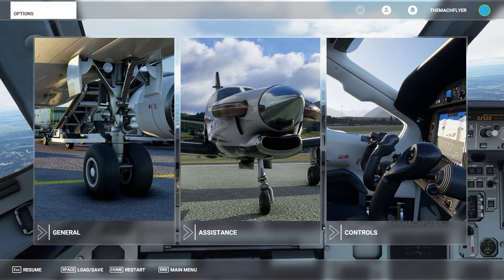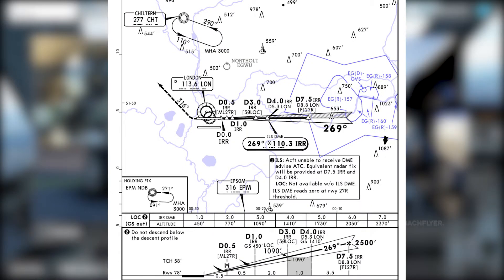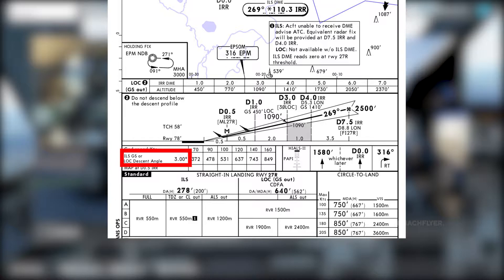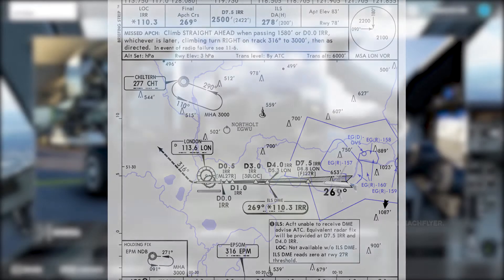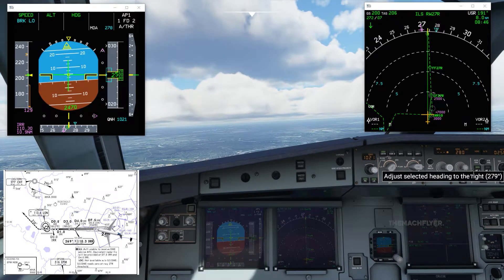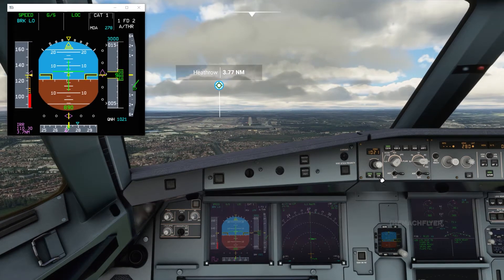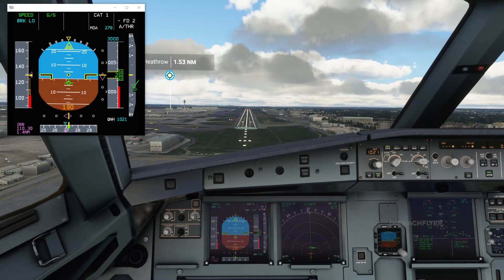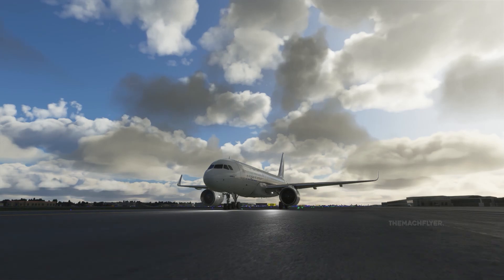[Real Airbus Pilot x MSFS2020] A320 ILS Approach Walkthrough (LHR/EGLL)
EP.6 of Microsoft Flight Simulator tutorial. Just a quick walkthrough on the ILS Approach once again, at London Heathrow. I've never flown to LHR in real life, so imma give it a try here. Do let me know if there's anything to look out for when flying in & out of this beautiful airport, I would glad to know! Sit back, and enjoy! :)
As an A320/321 pilot, I hope my little knowledge here can provide you some ideas on how does the aircraft works in real life.

00:55 Chart Explains
04:45 Aircraft Set Up
06:45 Commencing Approach

What tutorial videos you would like to see next? 😄
Any feedback / suggestions / comments are more than welcome !